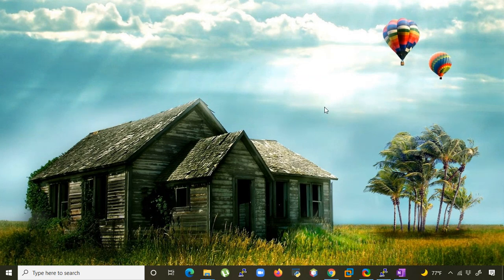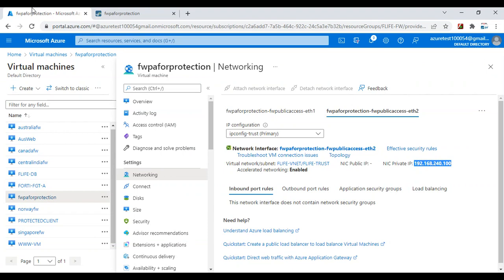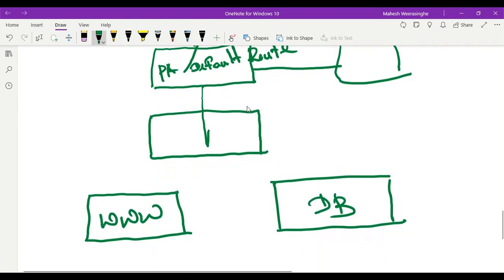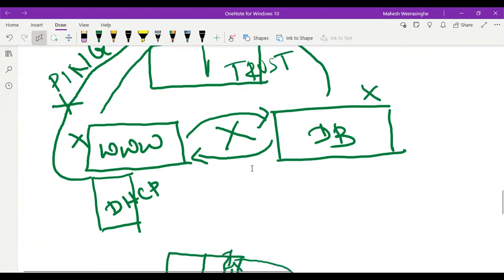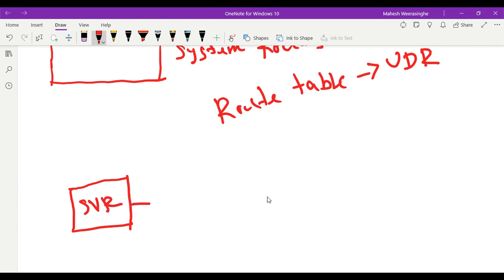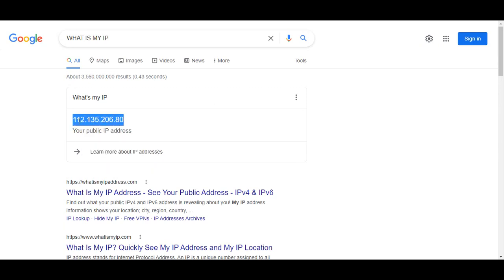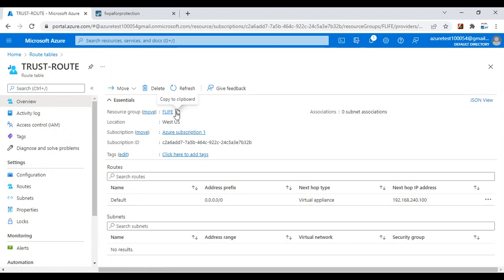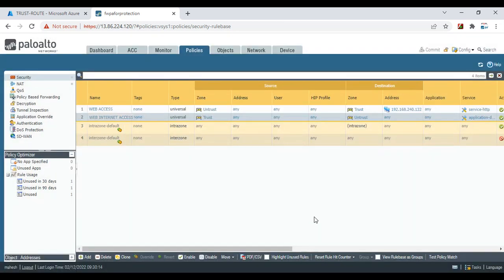PALO ALTO FIREWALL DEPLOYMENT IN AZURE PART II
This demonstration will teach you how to deploy Palo Alto next generation firewall solution in order to secure your workloads in Azure cloud environment.